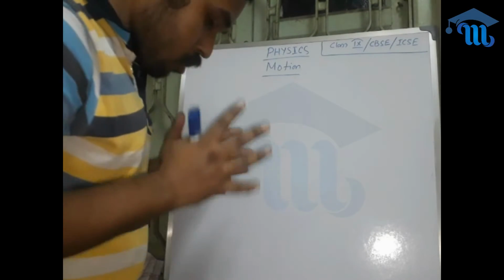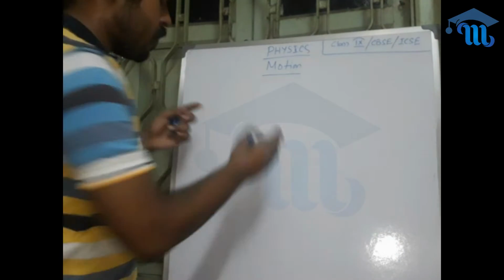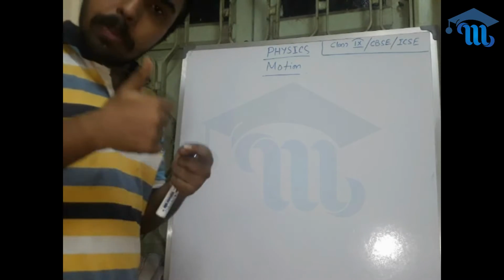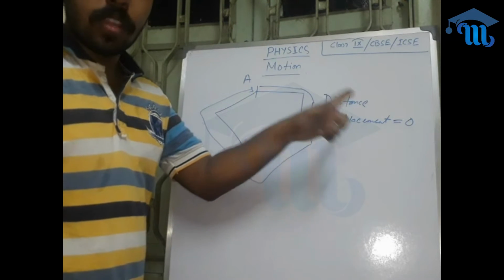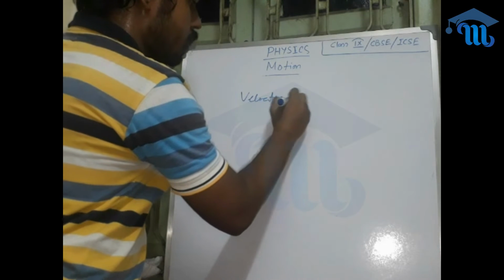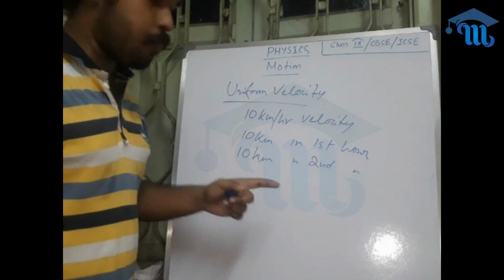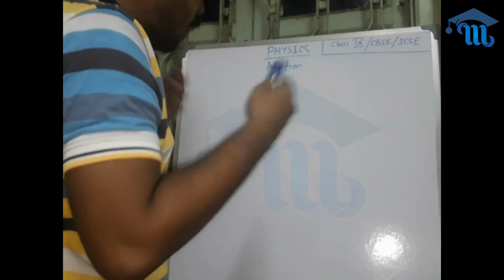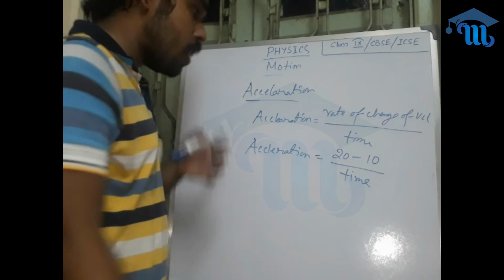Class : 9 : Physics - Motion - Demo Class by Sabyasachi Mitra T6620 Metro Institute Home Tutor MIHT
We specialize in providing Tutors as per the requirement of the Student.

Our entire vision is to develop the academics of the student, and for this we include
- Mock Board Exams for CBSE ICSE Students
- Mock JEE Exams & NEET Exams
- Monthly Feedback from Teacher & Guardian